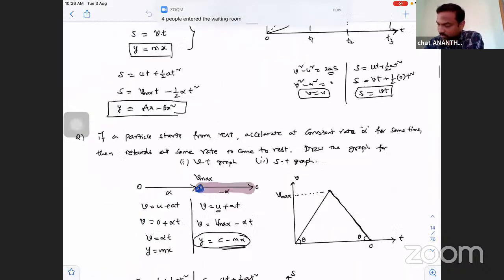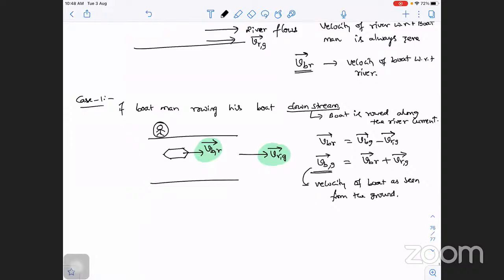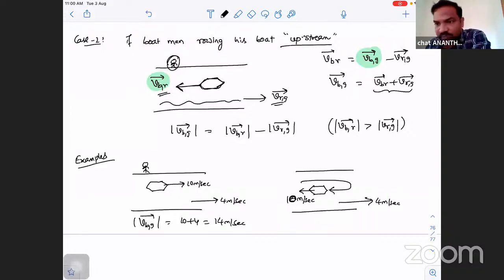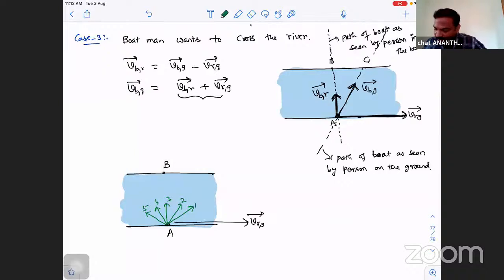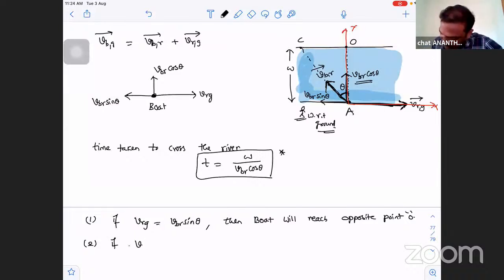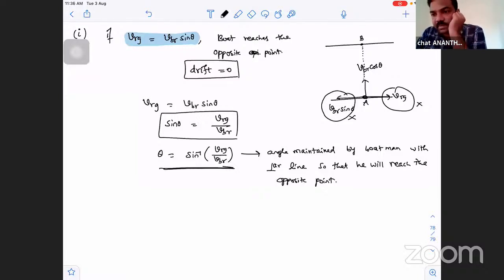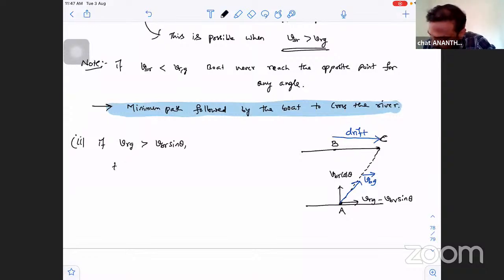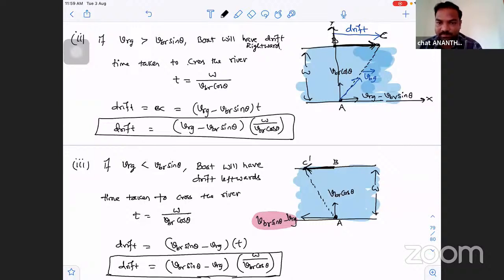SRJC MPC PHYSICS